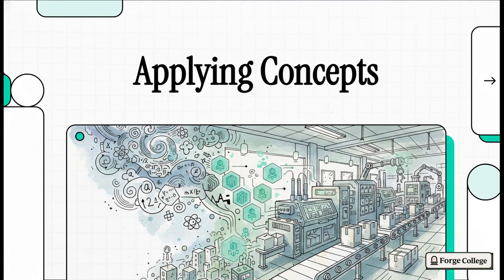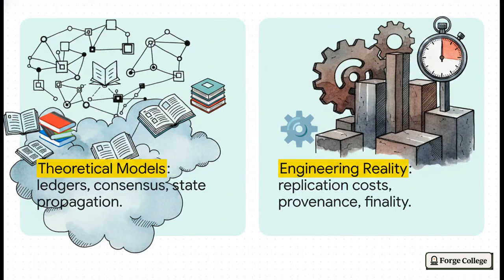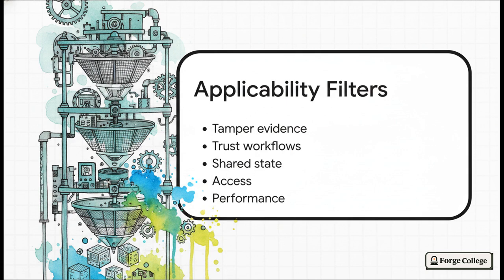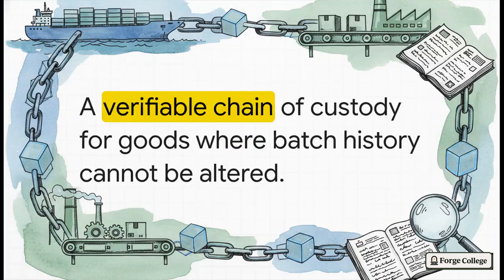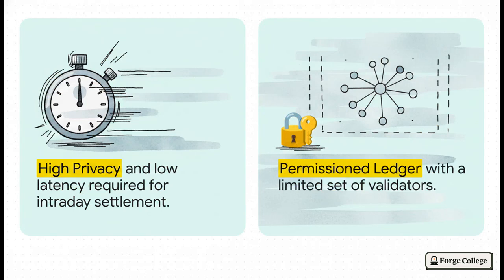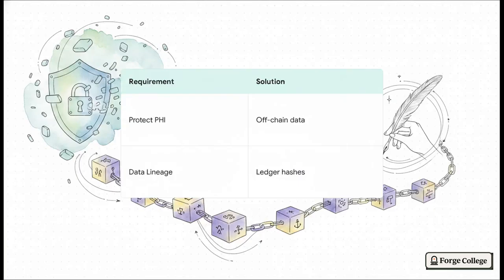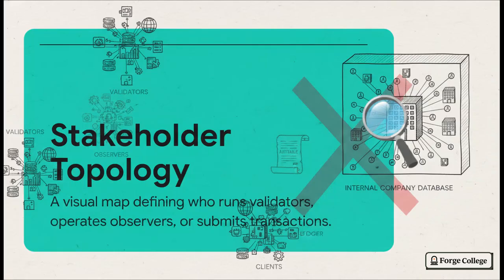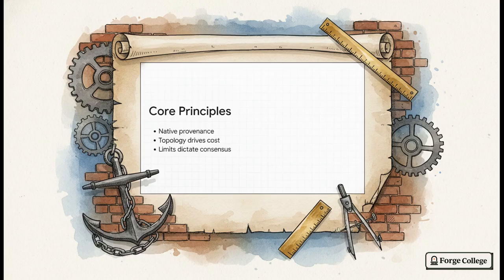Blockchain Use Case Evaluation — Forge College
Why does blockchain actually matter for real industries, and how do you decide where to apply it? This lesson turns foundational ledger and distributed-systems concepts into a practical decision framework for prioritizing real-world use cases.

In this lesson you will learn explicit, testable criteria for judging when a replicated ledger is the right architecture. You'll map data integrity and provenance requirements to ledger design choices, analyze how permissioning and access patterns change node placement and consensus assumptions, and apply performance and latency constraints to rule ledger-based designs in or out. Using artifacts you built earlier — like node responsibility mappings and transaction flow diagrams — you'll evaluate candidate problems and produce a prioritized set of use cases with clear rationale tied to distributed-systems principles.

Beginner learners who have completed an introduction to ledgers, transaction lifecycles, and basic consensus concepts. No advanced blockchain development experience required; this lesson focuses on architectural judgment and use-case selection.

- Criteria for blockchain applicability: tamper-evidence, provenance, and shared-state needs
- Permissioning, access patterns, and implications for node placement and confidentiality
- Consensus and replication tradeoffs: performance, latency, and finality considerations
- Mapping transaction lifecycle roles (proposers, validators, orderers) to real problems
- Producing a prioritized use-case list with measurable rationale and tradeoffs

Ready to turn theory into a project?